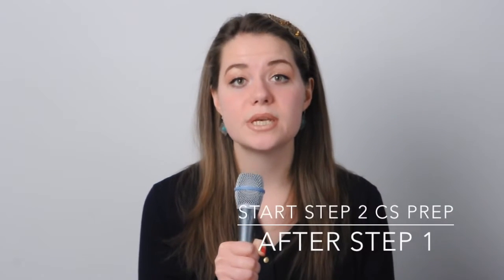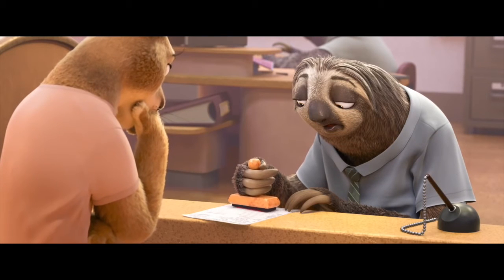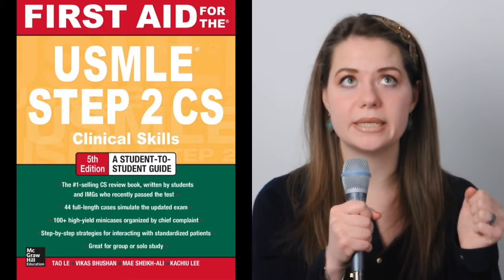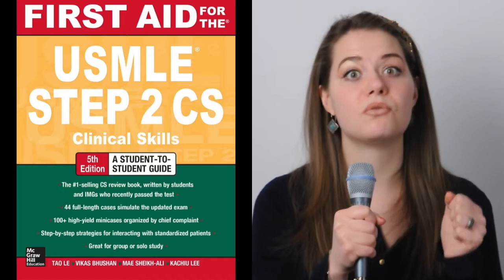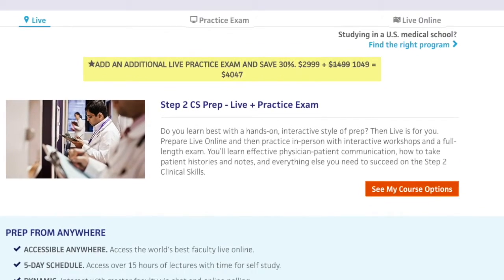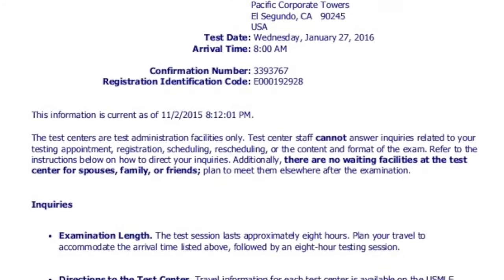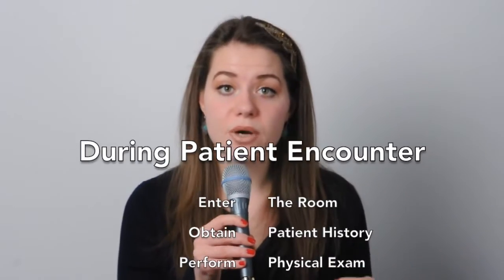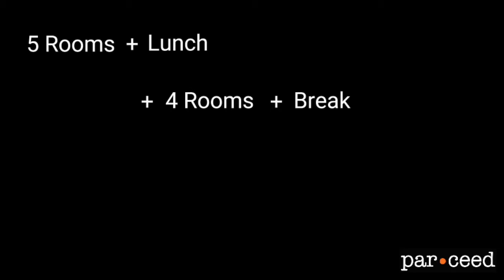USMLE Step 2 CS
Get the latest tips and tricks from U.S. medical resident who's recently gone through what you're going through now! In this video blog Anastasia will take you through the journey of become a resident in the U.S.

Note from Anastasia: Please post your questions as comments under my video blog. It really helps me in answering you in a timely manner. Thanks! :)

In this episode Anastasia will cover  USMLE Step 2 Clinical Skills Exam:

Materials will you need to study
What you need to bring to the exam
The structure of the exam
What might get you kicked out
How to schedule your exam
Challenges that may come up
When you can expect to receive the results

We like to give credit where credit is due, please see links below for clips used in this video:

Parceed® is no way (directly or indirectly) affiliated with, endorsed by, or sponsored by any companies, government agencies or regulators mentioned in this video nor does Parceed® endorse or sponsor any of the companies, agencies or products mentioned in this video.  All other company and product names are trademarks or registered trademarks of their respective companies.

The views and opinions expressed on this video are solely those of the original authors and other contributors. These views and opinions do not necessarily represent those of Parceed®, the Parceed® staff, and/or any/all contributors to Parceed®.

This is an informational video, no guarantee of usefulness or fitness for a particular purpose is implied. The content is provided on an “as-is” basis. The advice given may not be suitable for every situation.